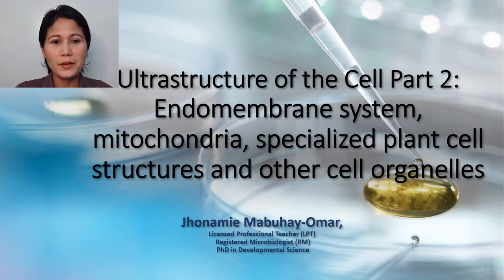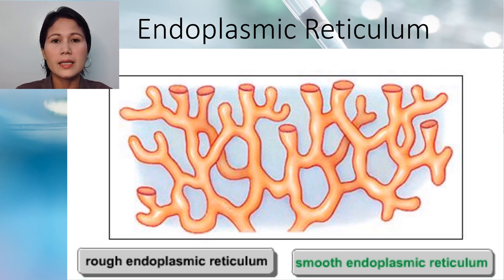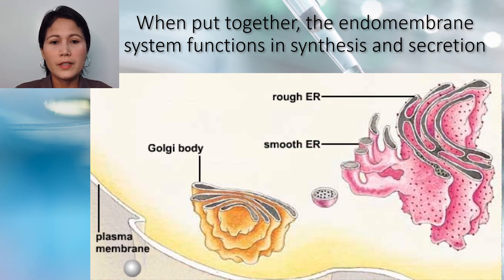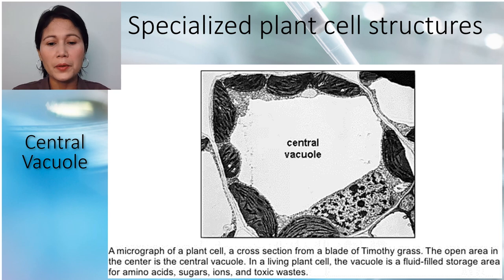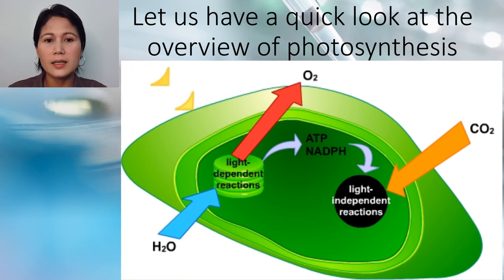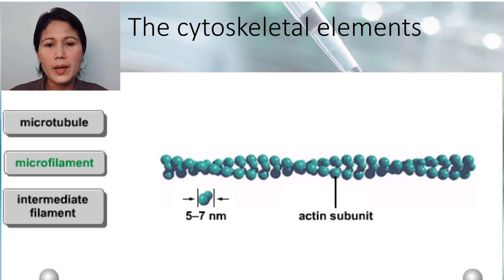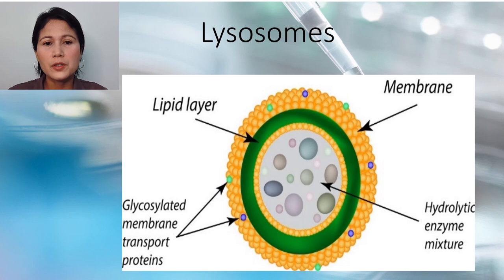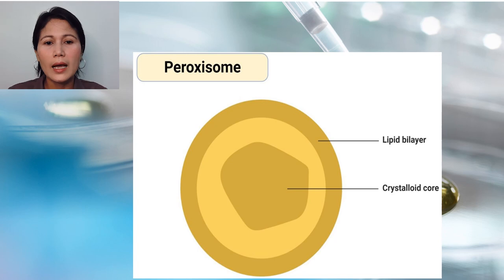Ultrastructure of the Cell Part 2 Endomembrane system and other cell organelles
This lecture tackles the endomembrane system comprising the endoplasmic reticulum, Golgi complex and their functions. This also tackles the mitochondria, ribosomes, specialized plant cell structures like central vacuole, chloroplast and cell wall. There is also an overview of photosynthesis. Other cell structures discussed are cytoskeletal elements, cilia/flagella, lysosomes and peroxisomes.